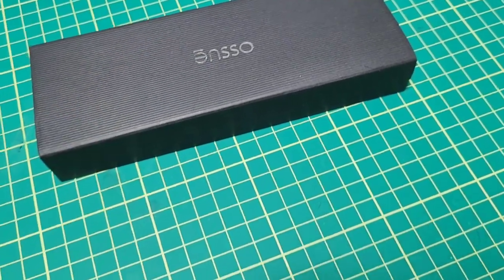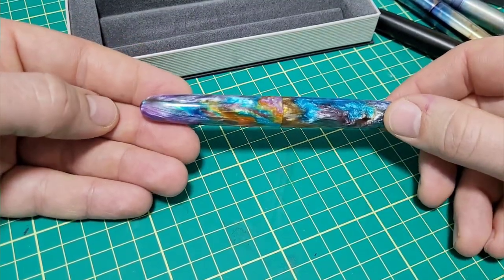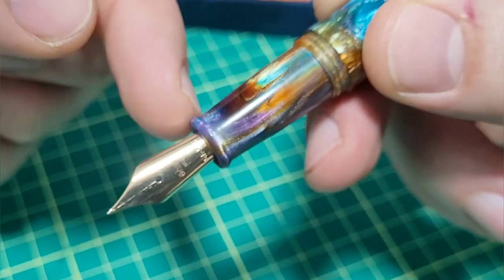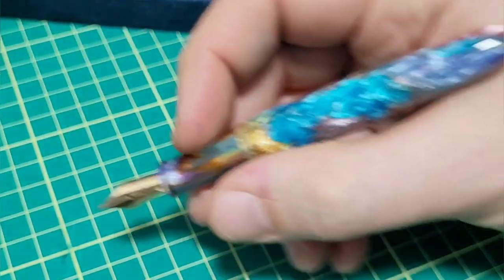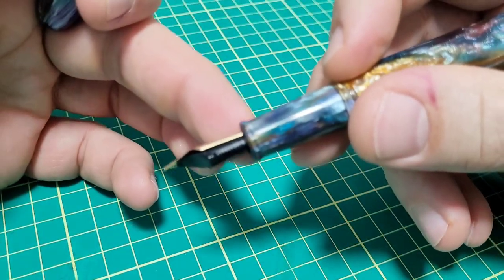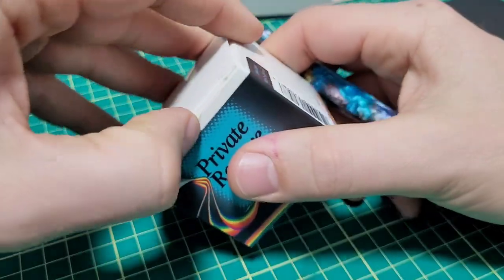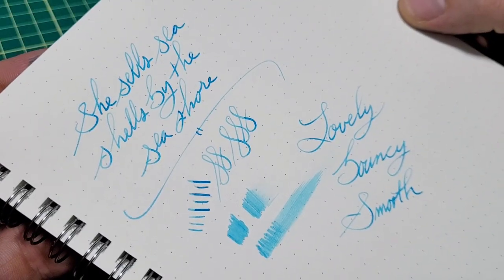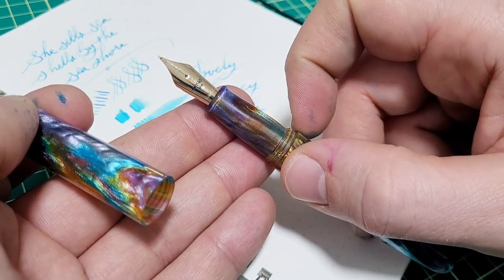Eye Popping: Ensso Piuma Limited Edition - Primary Manipulation 4 Fountain Pen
Looking for a good pen and ink? Try these:
Majohn A1
Iroshizuku Kon Peki

Lamy 2000

Want to have fun with Lasers?

xTool Christmas Big Sale! Plus $100 bonus*! Plus pay over time with affirm! (08/12-26/12, PT):

For a cool snake fountain pen holder check out